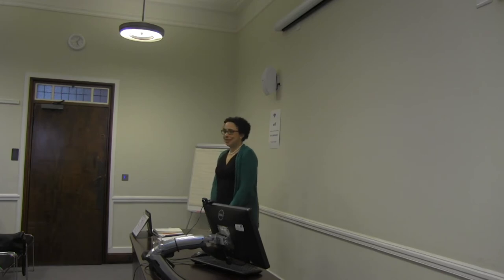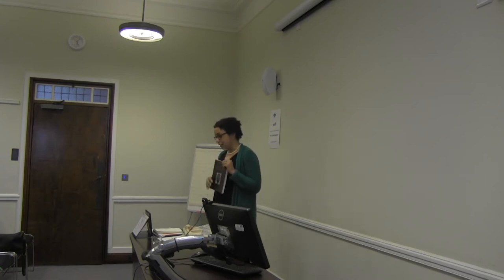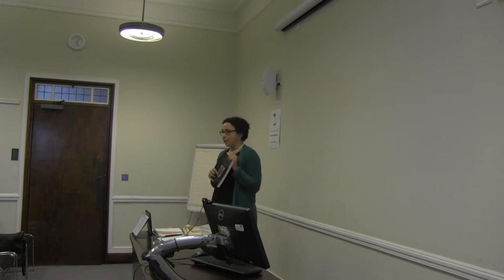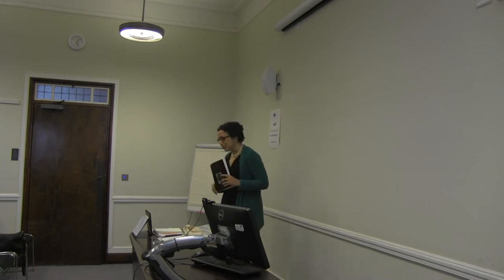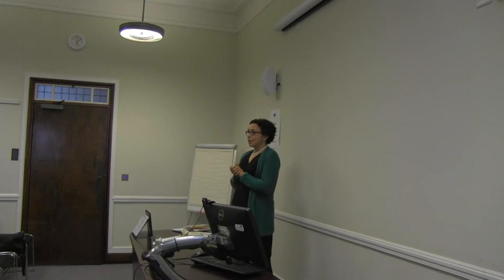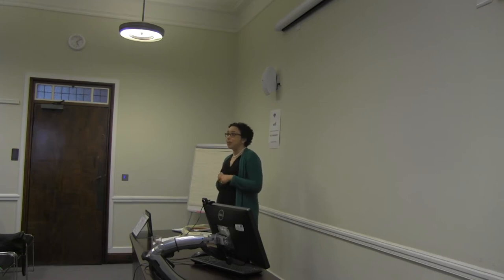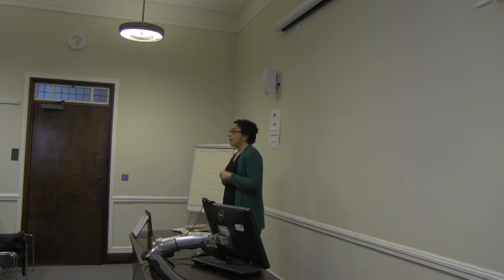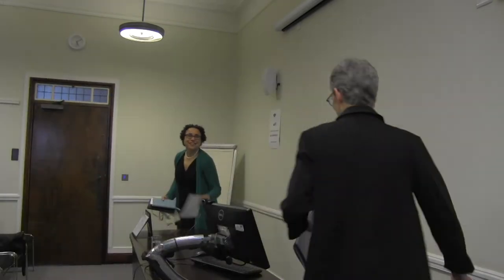As if a Stranger at the Door: Figuring Justice as Metoikia in Aeschylus' Oresteia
T.B.L. Webster Lecture: 'As if a Stranger at the Door: Figuring Justice as Metoikia in Aeschylus' Oresteia'